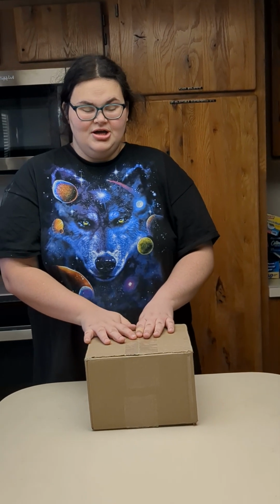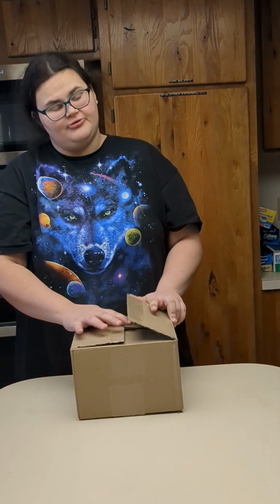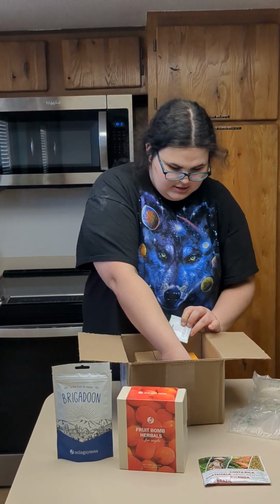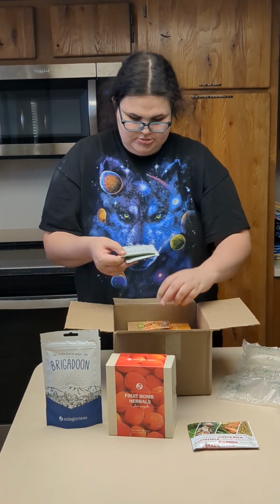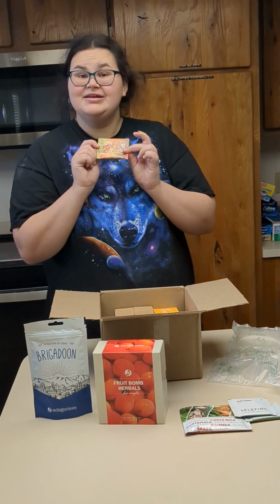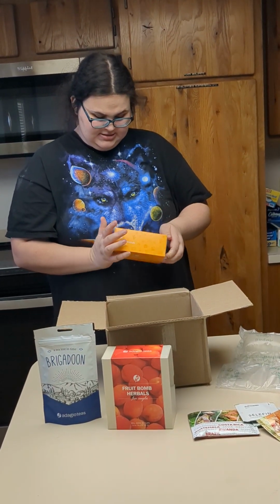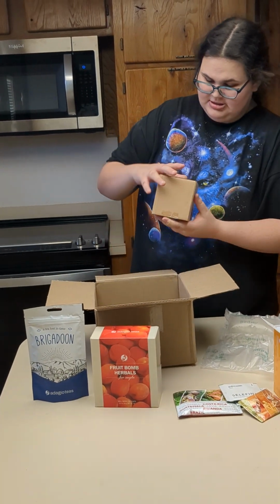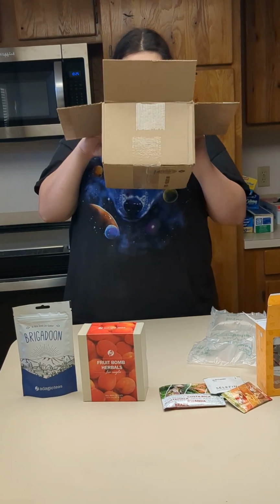a box of tea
just received my box from adigo tea with a tea caddy, a sampling of their fruit bomb herbal teas, the brigadoon tea and Rosie hibiscus noir tea blend that is my personal blend that others can try to